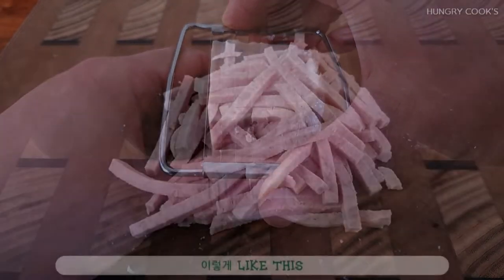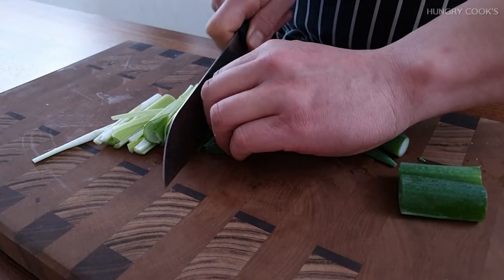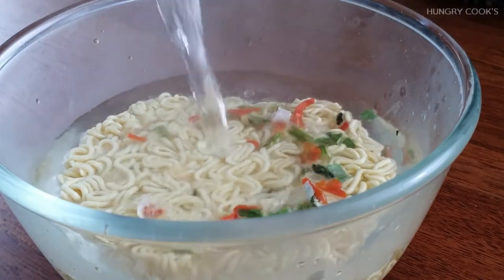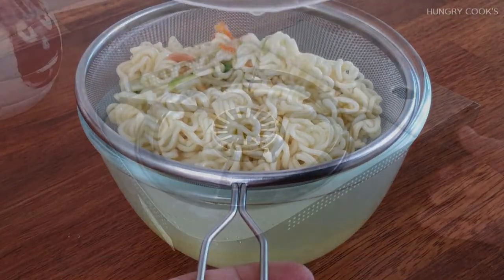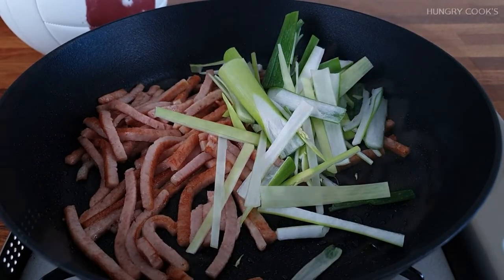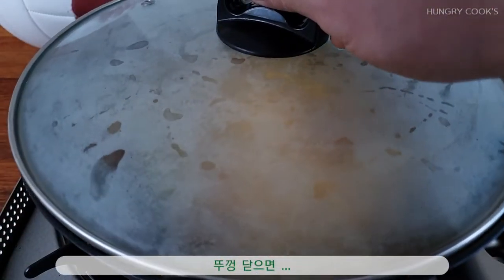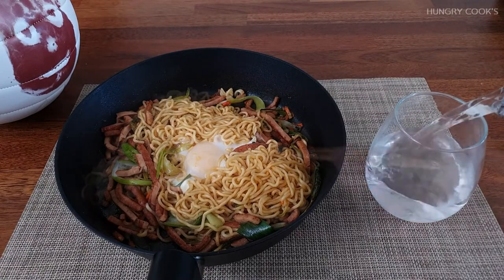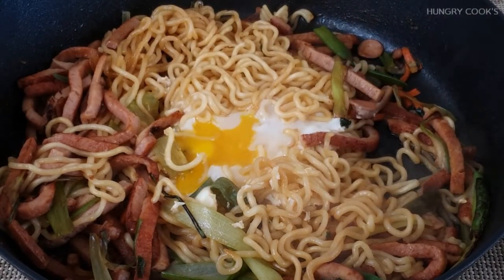스팸 볶음 라면/Spam Fried Ramen/how to cook /recipe#21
스팸 볶음 라면

재료

삼양라면1

대파1

스팸150g

계란1개

물100ml

가루 스프는 2/1 or 3/1

Spam Fried Ramen

Ingredients

Samyang Ramen 1

Spam150g

1 egg

100 ml of water